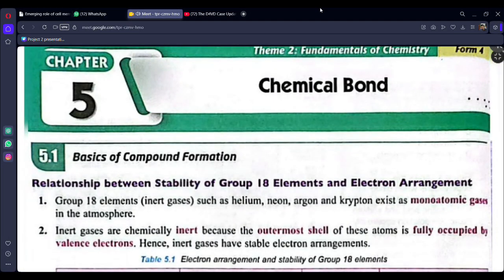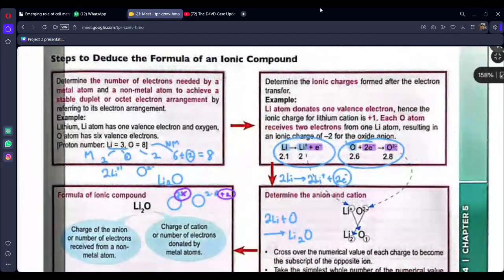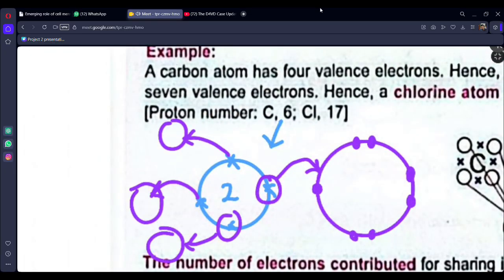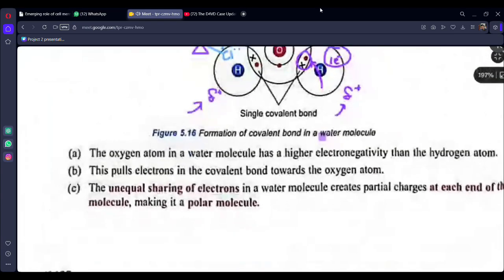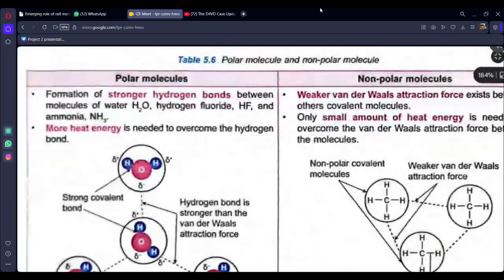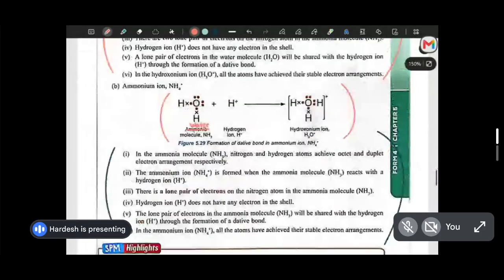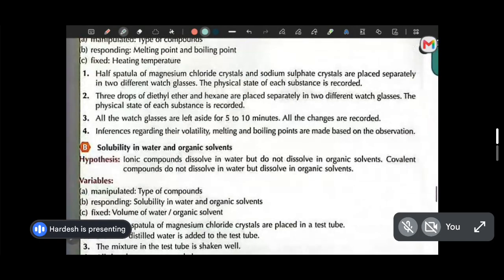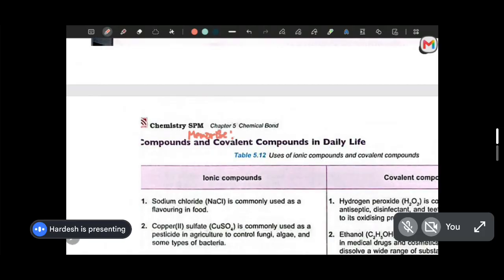SPM Chemistry F4C5